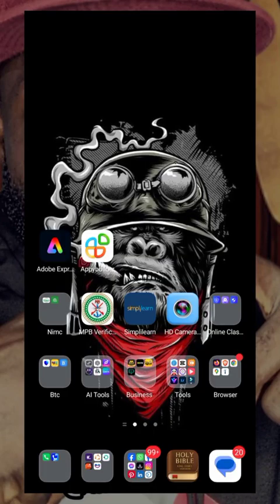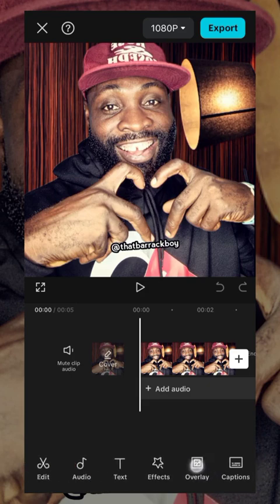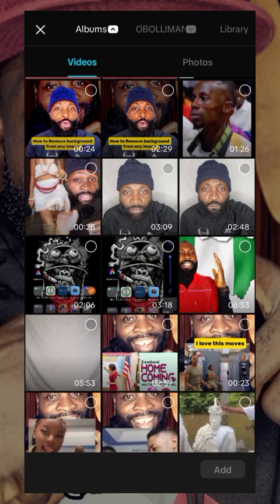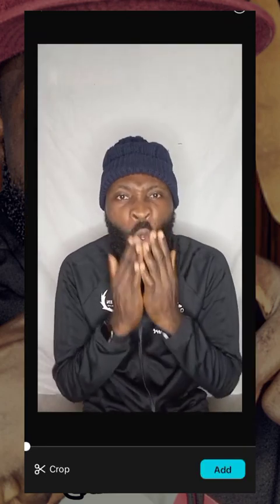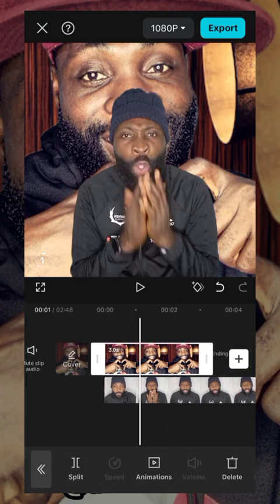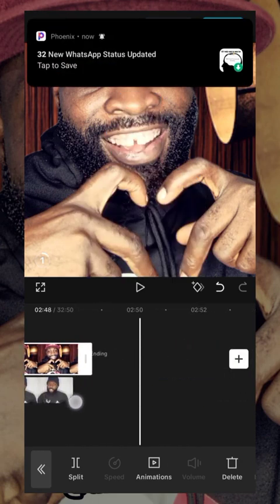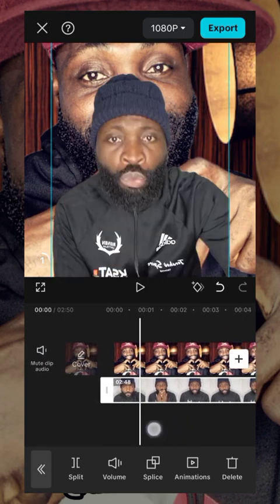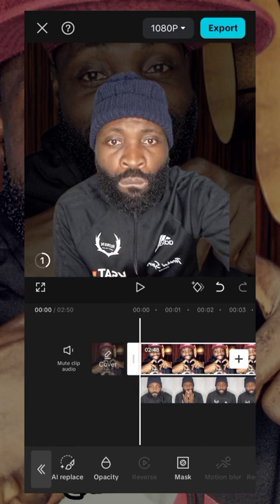How to set an image as your video's background